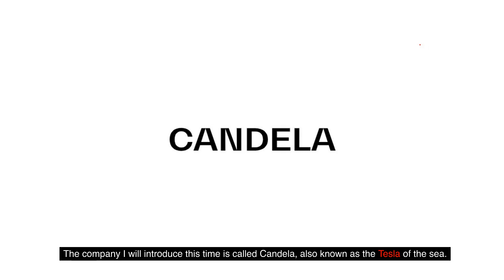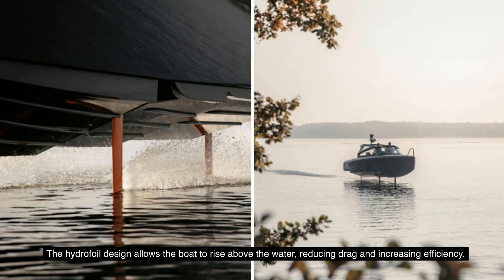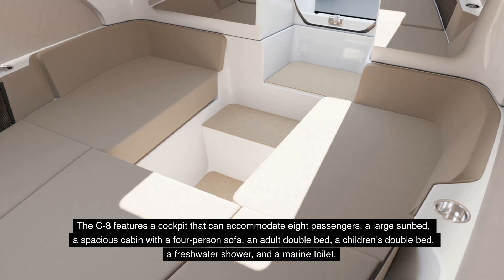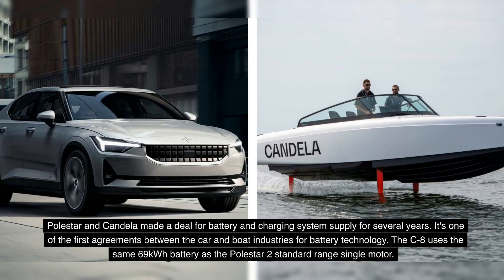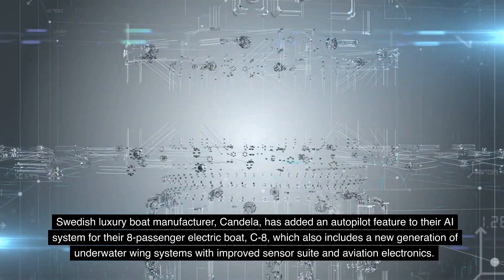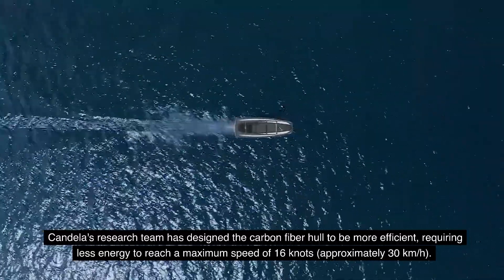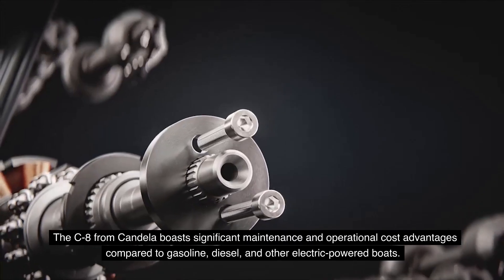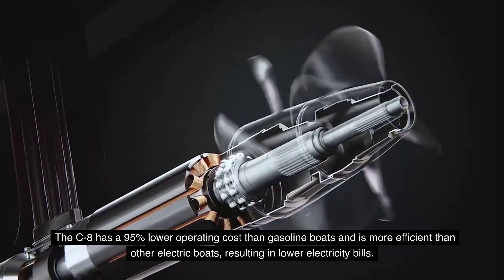Tesla of the sea - CANDELA (Electric boats) company values #02